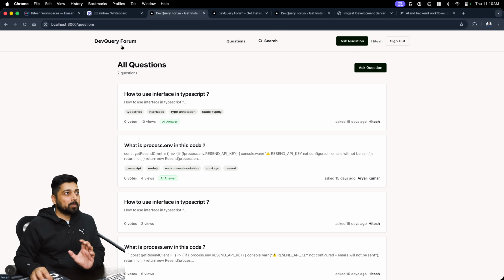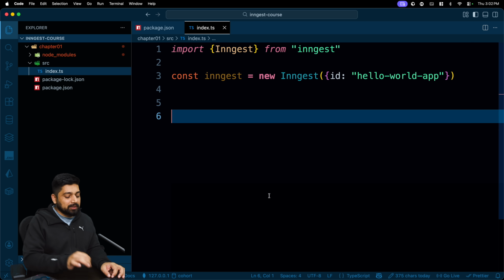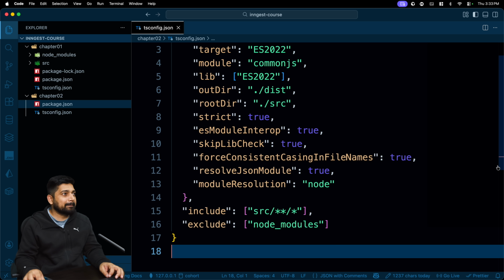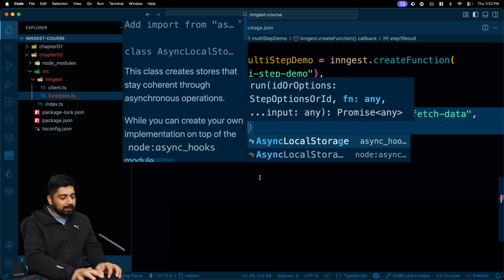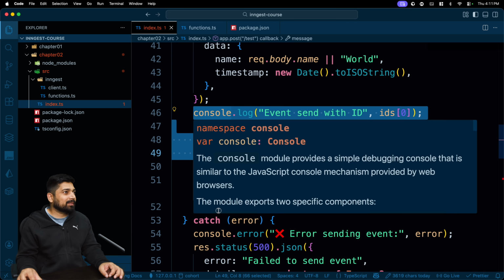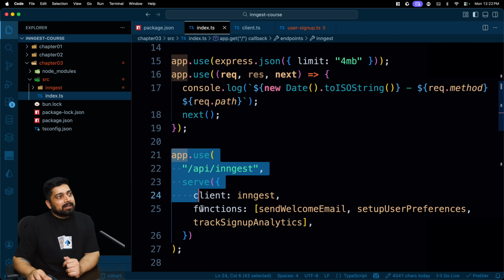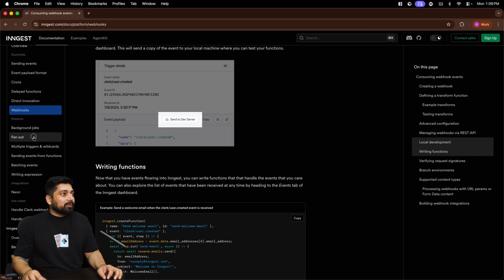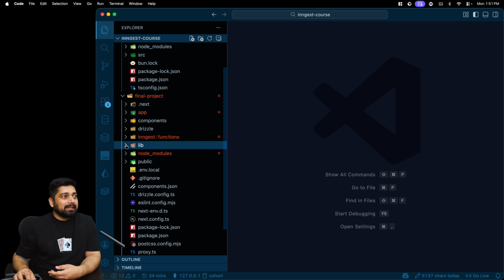Complete Inngest course with Project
Complete source code is available for a fees of comment, you can just comment and unlock it